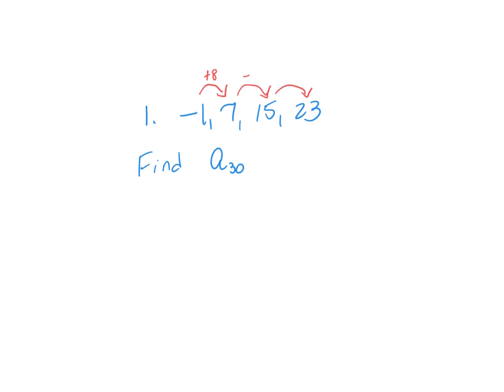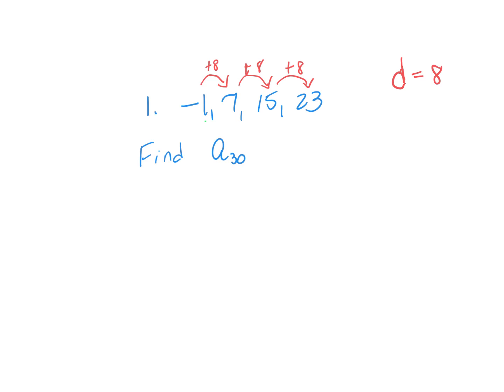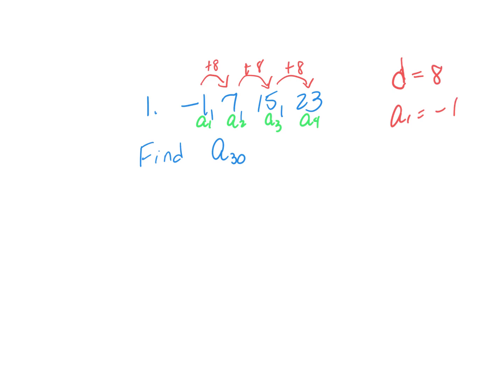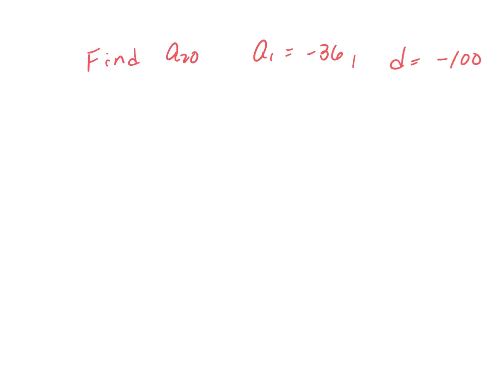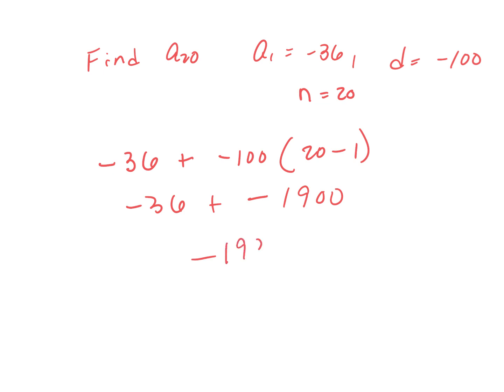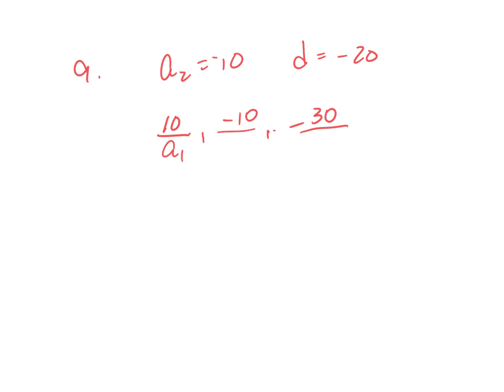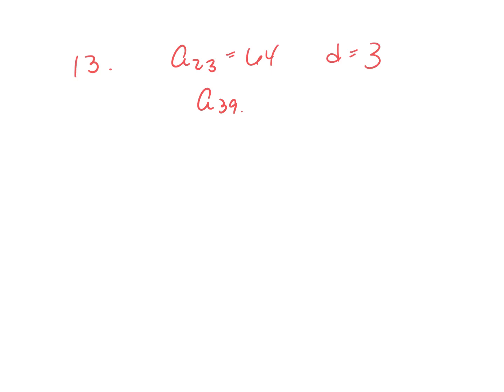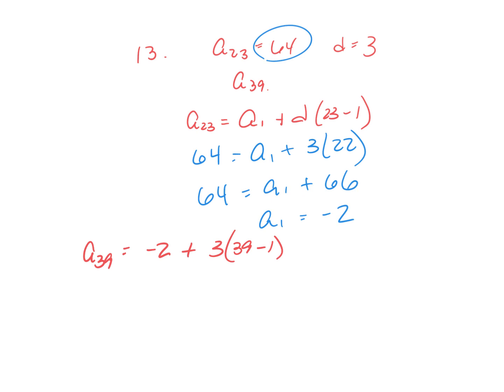1-5 Introduction to arithmetic sequences.mp4